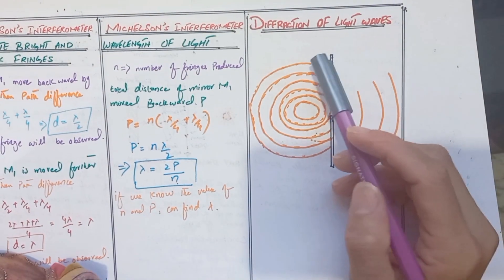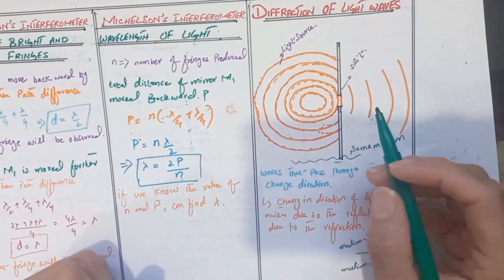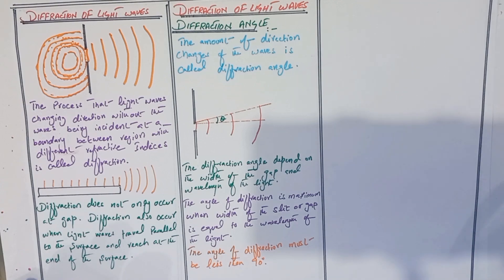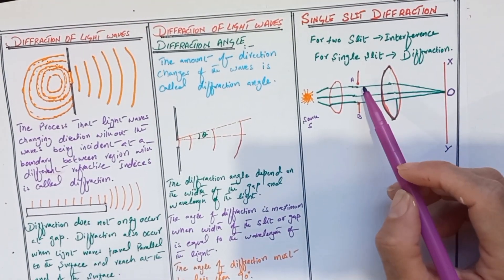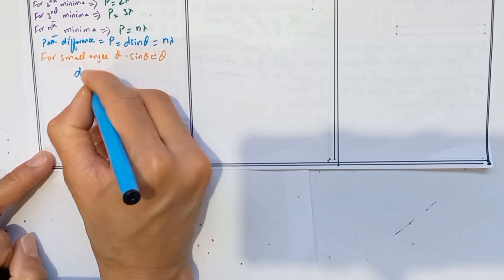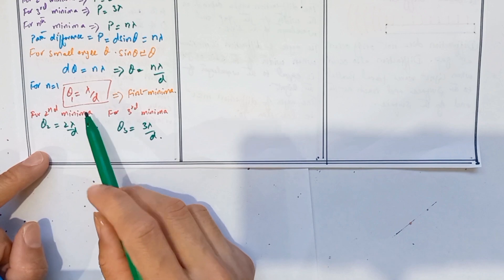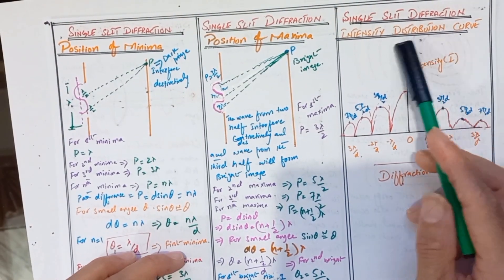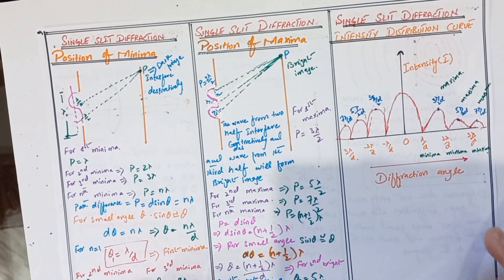Diffraction of light wave | Waveoptics | Diffraction angle | Single slit diffraction